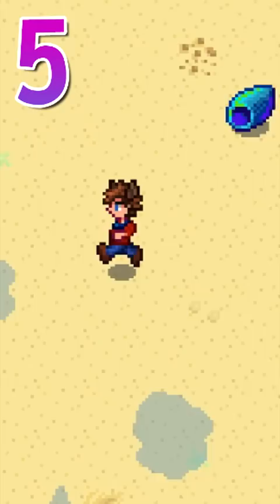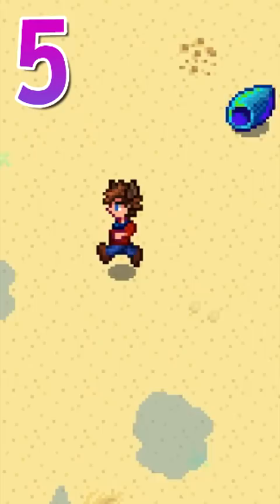5 More Mods Everyone Should Use in Stardew Valley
After checking a lot of these out, it's hard to go back to unmodded...